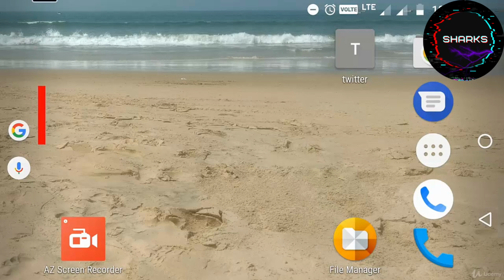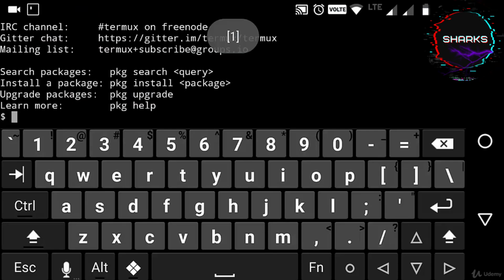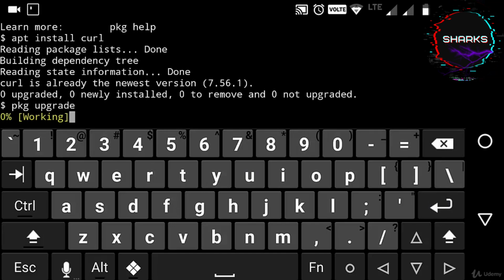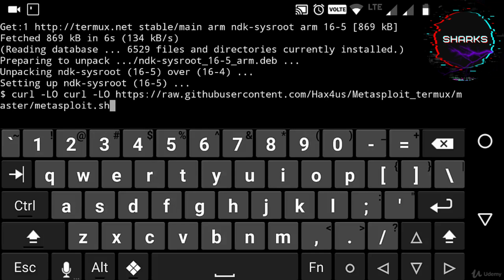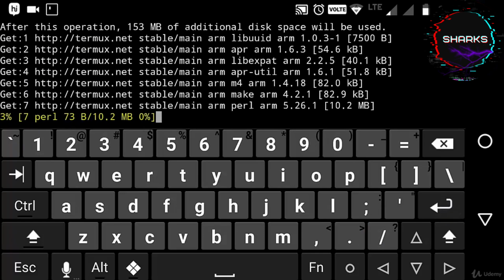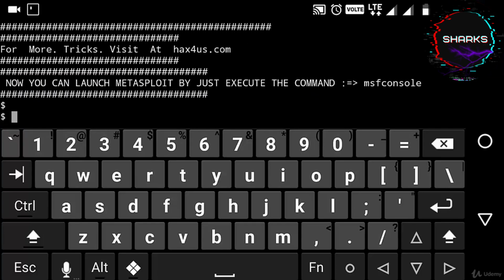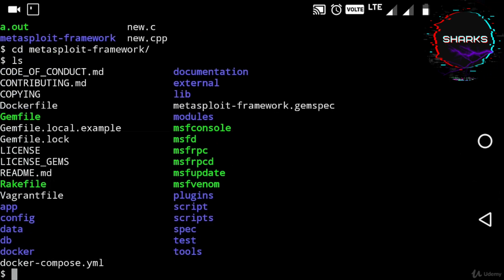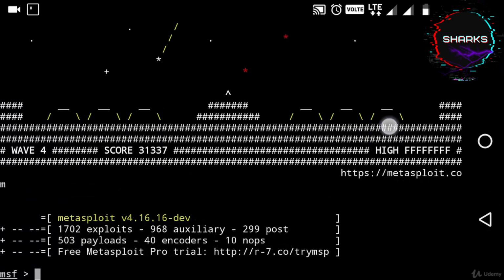Install metasploit frame-work in Termux|| Easy way